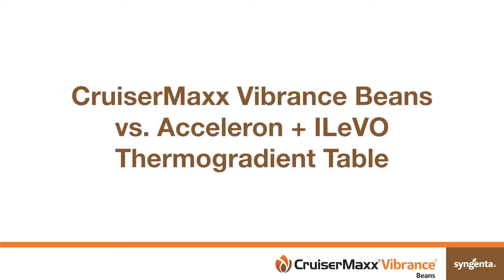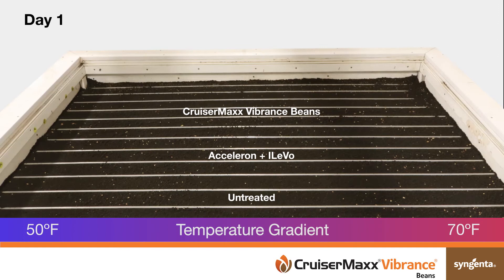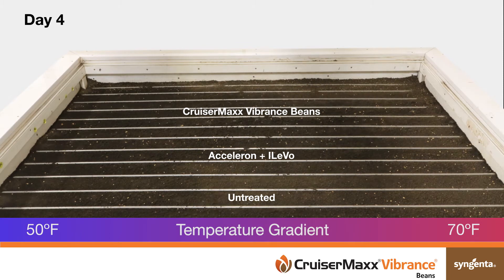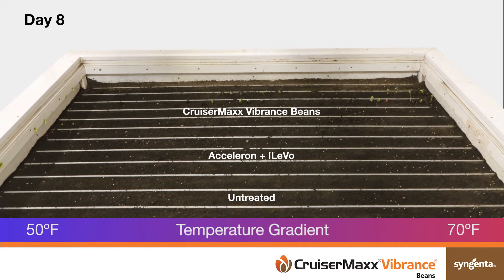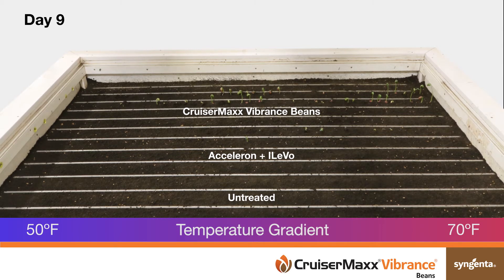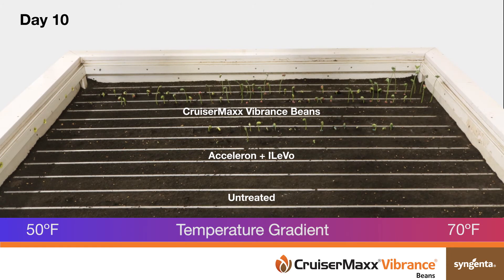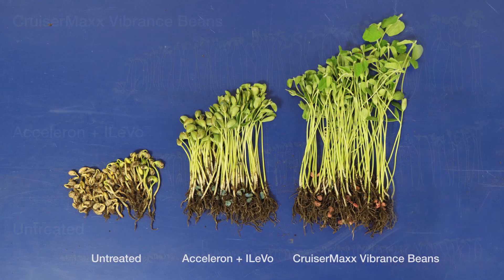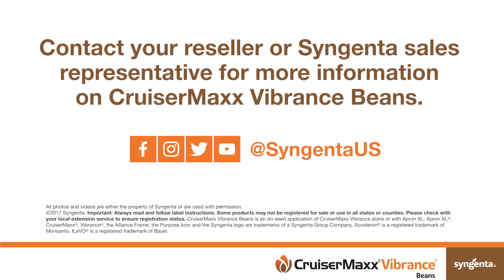CruiserMaxx Vibrance Beans vs. Acceleron-ILeVO Thermogradient Table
See how CruiserMaxx Vibrance Beans performs compared to Acceleron-ILeVO and untreated seeds in varying temperature environments. to learn more about Syngenta Seedcare.

00:00 Introduction
00:15 Weather conditions
00:40 Product comparison
1:11 Soybean yield